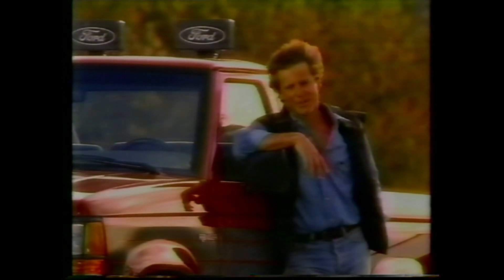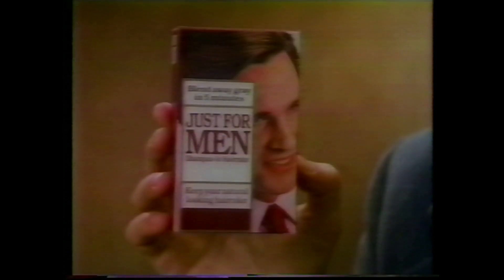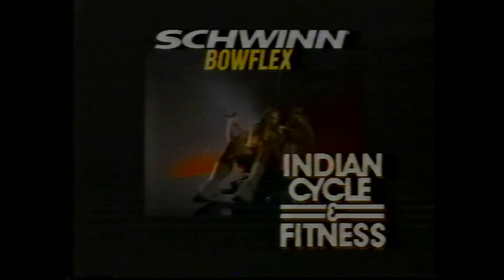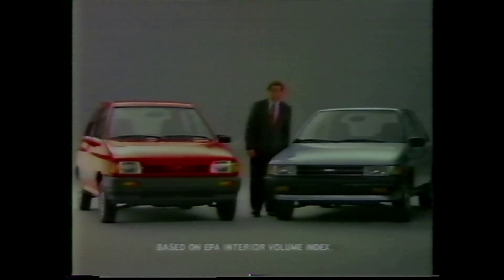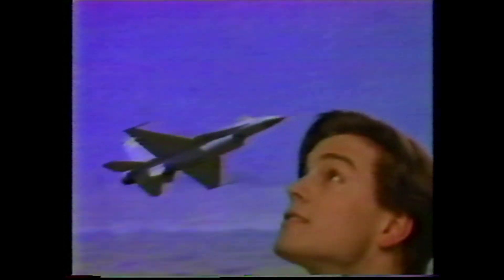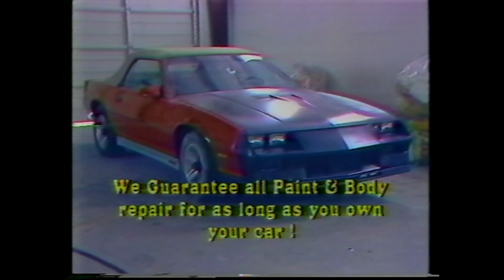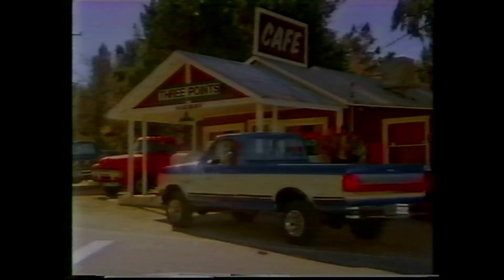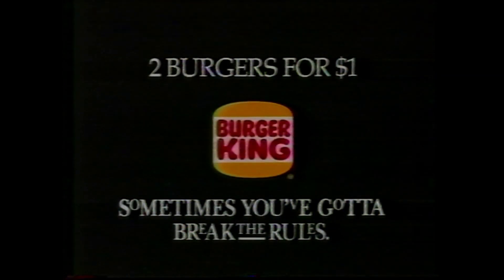Vintage Block of Commercials 12/28/1989 WDBD Fox 40 Jackson, MS 2nd Half 1989 Liberty Bowl Ole Miss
2nd Half Commercial Block of the 1989 Liberty Bowl: Ole Miss vs. Air Force 12/28/1989